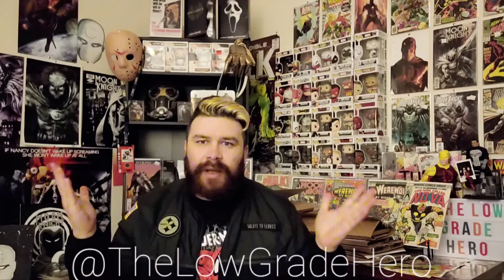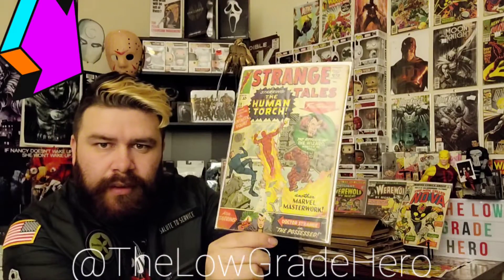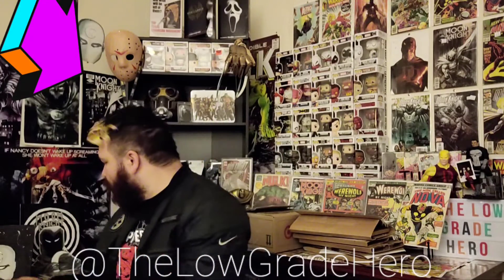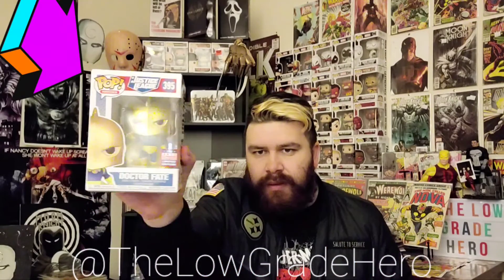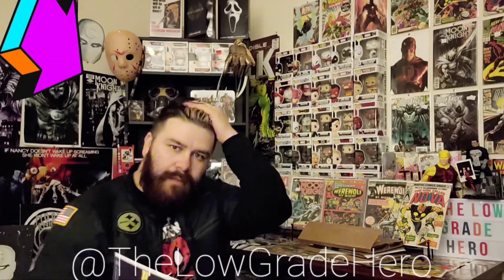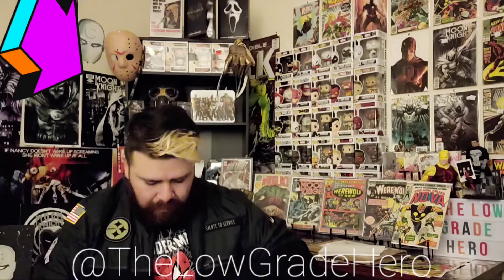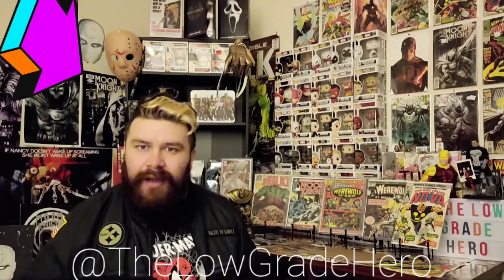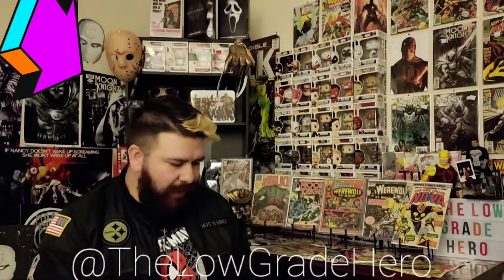HUGE COMIC BOOK UNBOXINGS + FUNKO POP